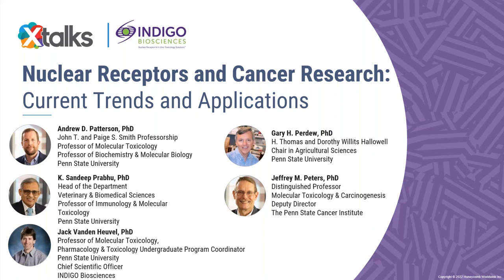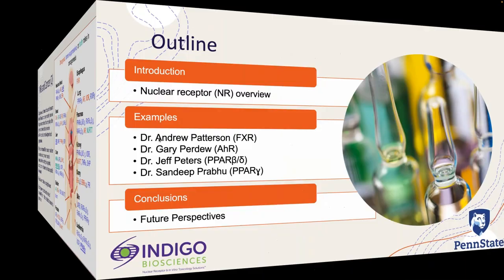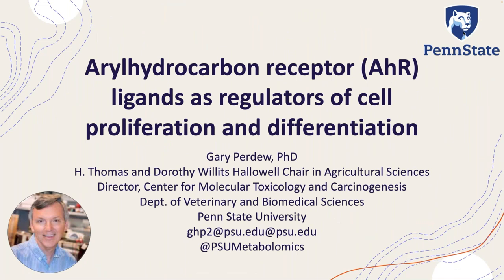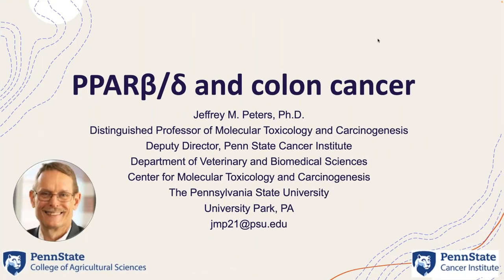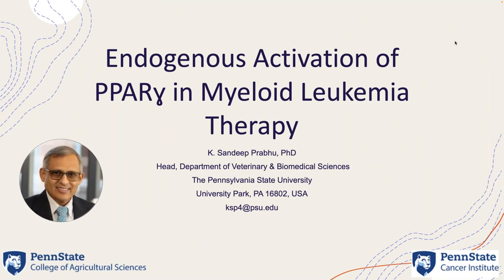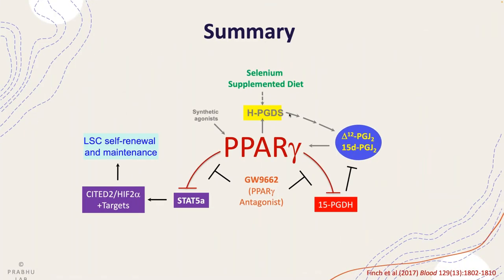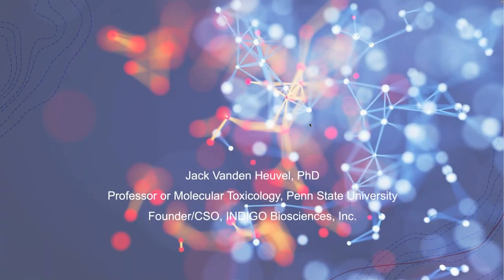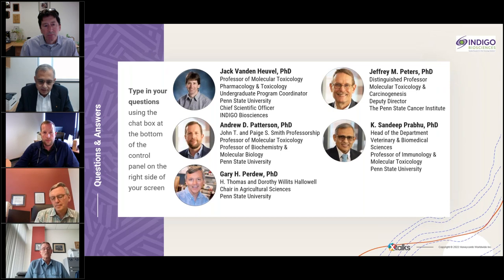Nuclear Receptors and Cancer Research: Current Trends and Applications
Nuclear receptors have long been a focus in cancer research. The role of dysregulated nuclear receptor mediated signaling pathways in tumorigenesis has been well documented in a variety of cancers. This makes nuclear receptors important therapeutic targets for identifying new therapies to combat cancer.

In this webinar, learn about cutting edge research from distinguished professors from Penn State University as they talk about the role of specific nuclear receptors in cancer, including:

Aryl Hydrocarbon Receptor (AhR)
Farnesoid X Receptor (FXR)
Peroxisome Proliferator-Activated Receptors (PPARα, PPARδ and PPARγ)